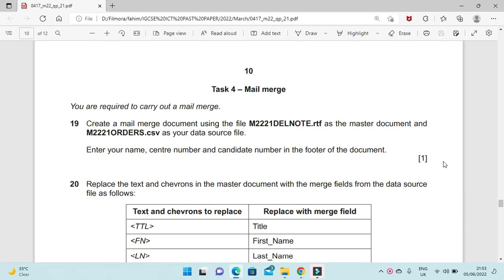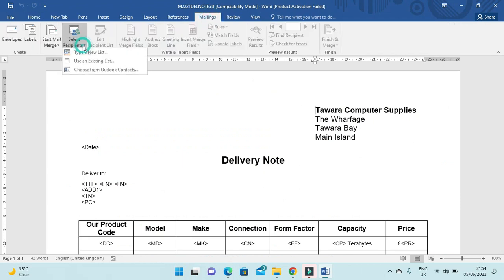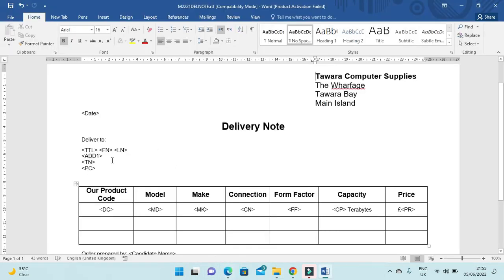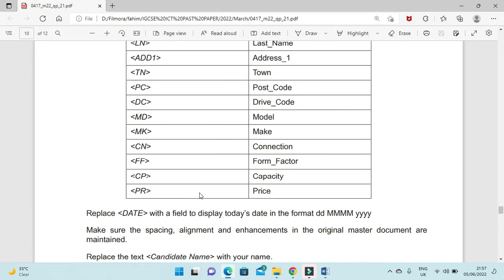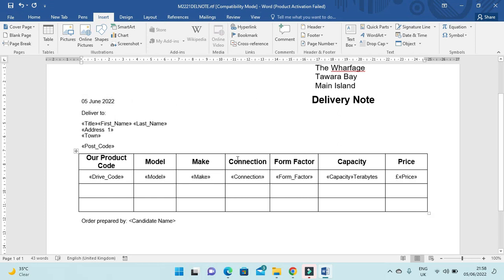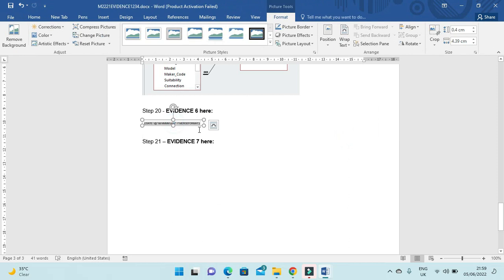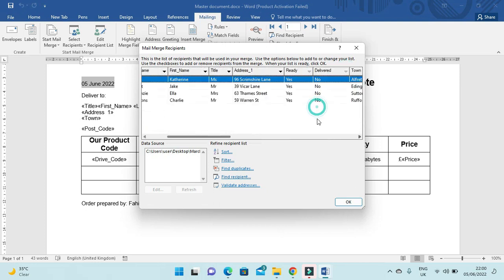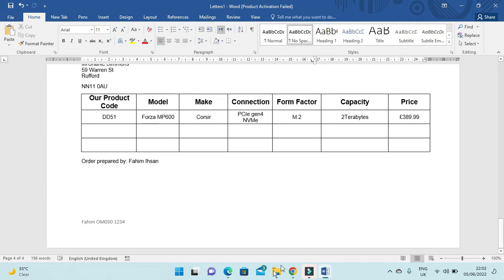IGCSE ICT 0417 || P21 || 2022 || Feb - Mar || Mail merge